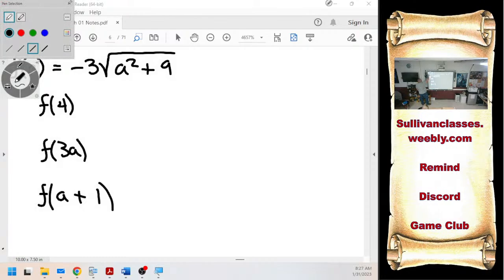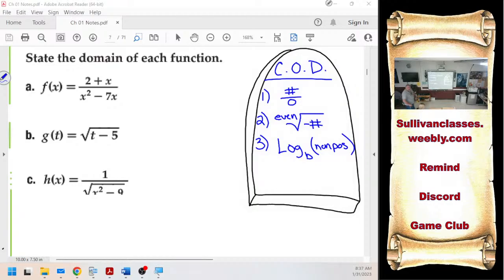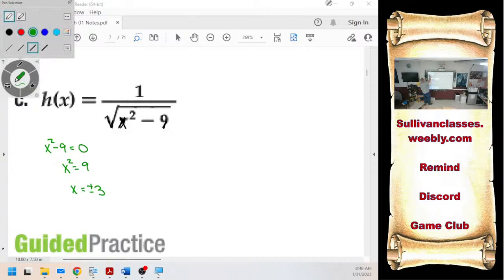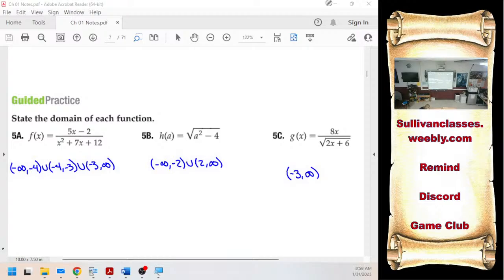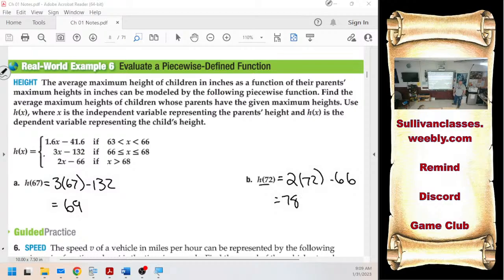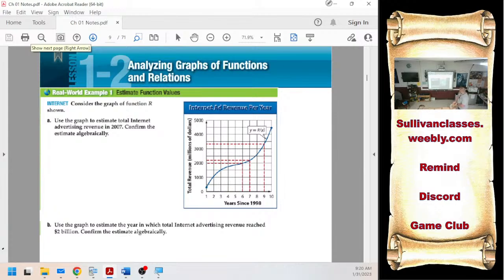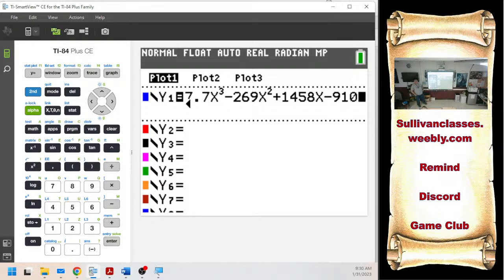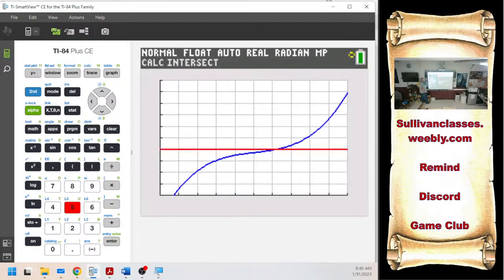230131 PreCalc- 1.1B Functions + 1.2A Graph Analysis